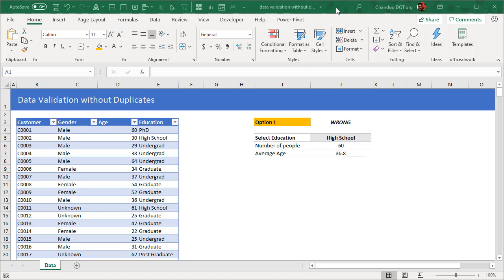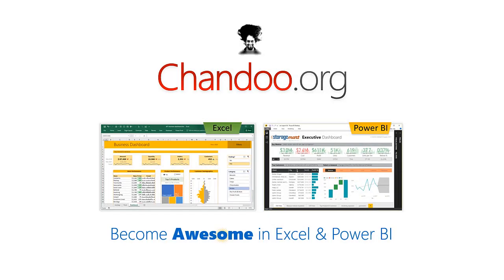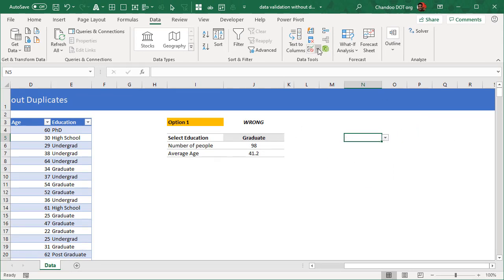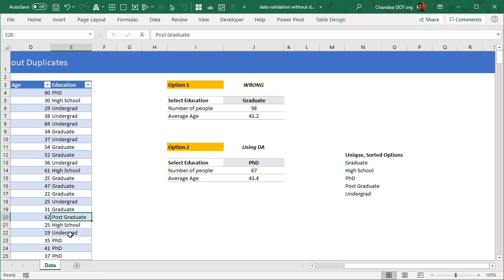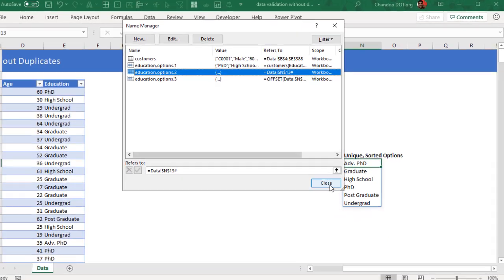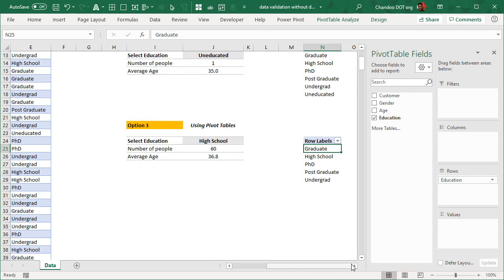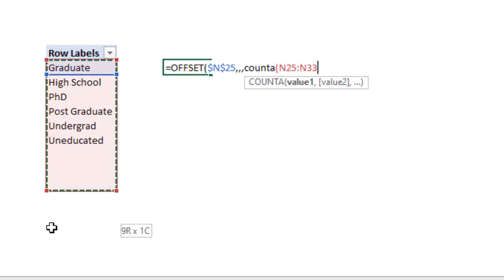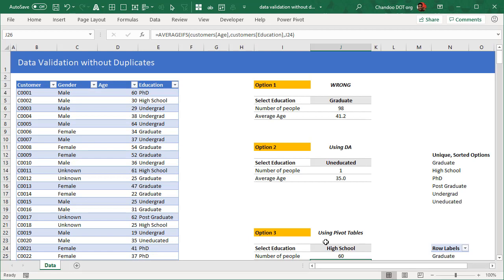Data validation without duplicates - Excel Tricks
Validating your data as you type can prevent any surprises when you are doing analysis / follow-up on the data. Thankfully, Excel has the right tools to do it. In-cell drop-down lists or combo boxes can assist you in picking up a value from a valid list to enter in a cell.  But what if you want to set up data validation list without duplicates?

For example workbook and more tips on Data Validation dropdown boxes, visit